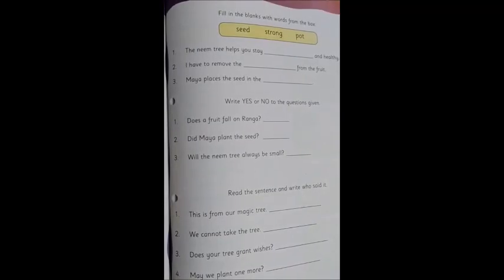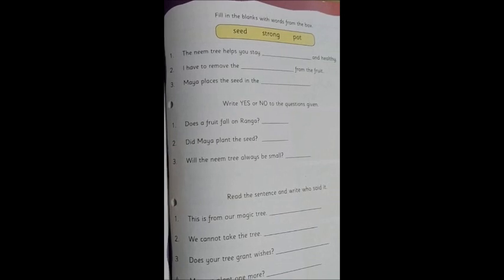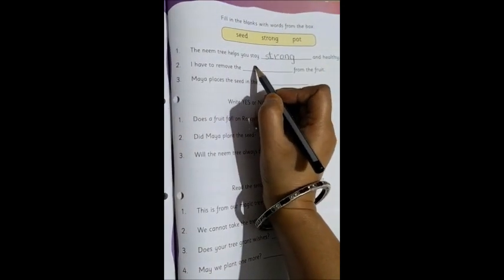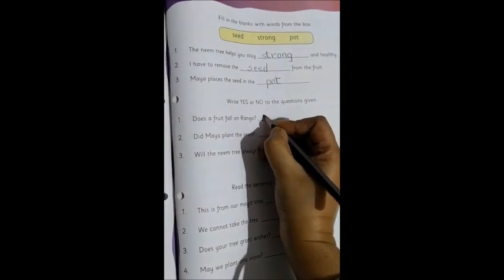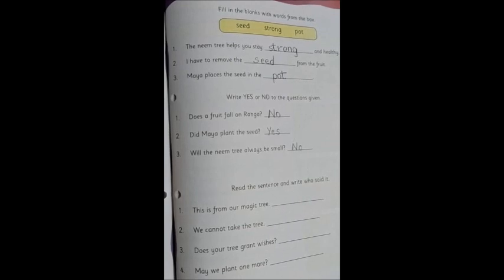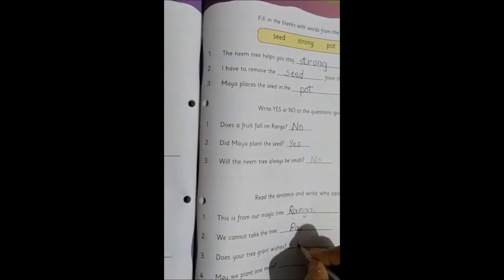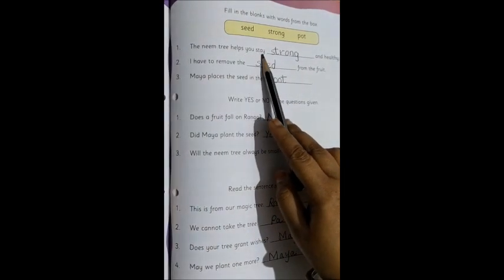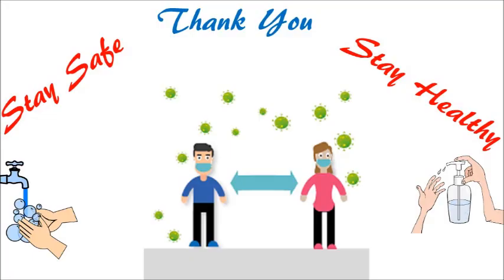The Orbis School - English - Sr KG - Activity Page - LTE Pg 73